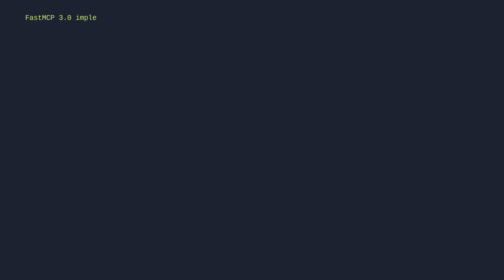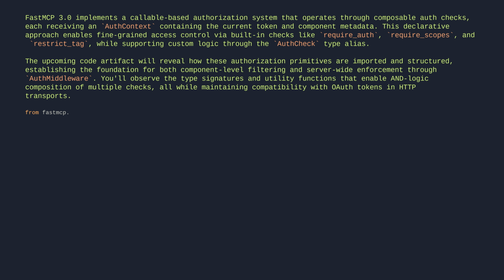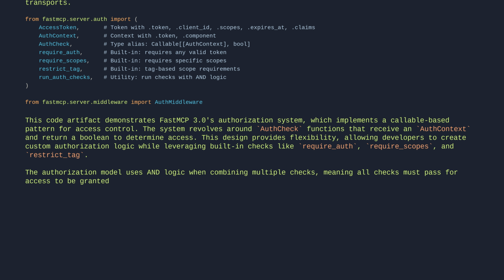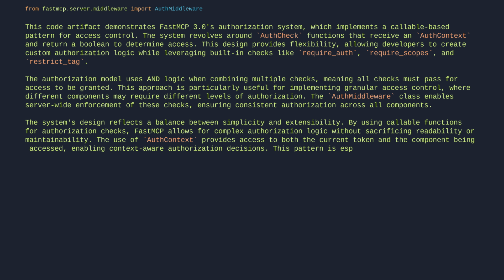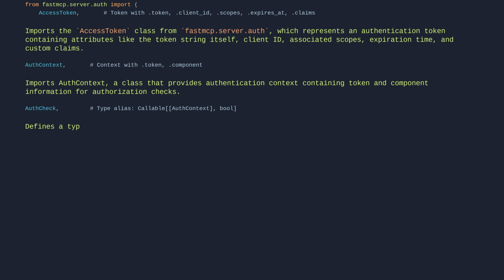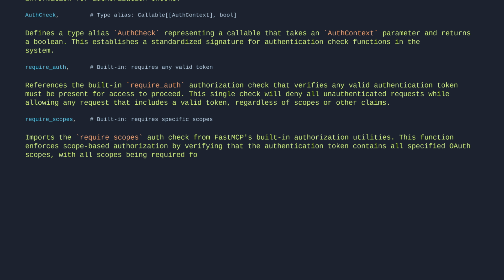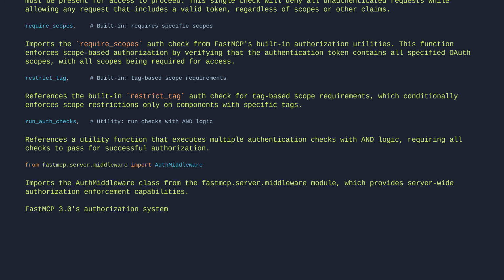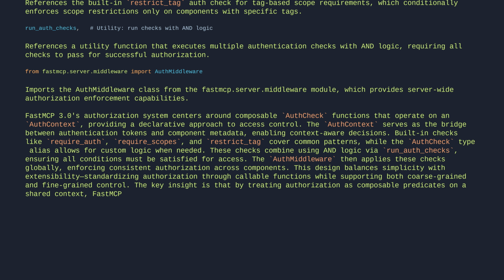FastMCP Authorization Patterns - Part 13/13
FastMCP 3.0's authorization system uses composable AuthCheck functions for fine-grained access control. This tutorial covers AuthContext, built-in checks like require_scopes, and server-wide enforcement via AuthMiddleware.

The code uses `AuthMiddleware` to enforce authentication checks (like `require_auth` or `restrict_tag`), where the `AuthContext` provides the token and component details for validation. The koan reflects the tension when an auth check (the "gate") requires a claim or scope that the token lacks-highlighting how authorization fails when expected credentials are absent, much like a gate refusing entry without the right key.